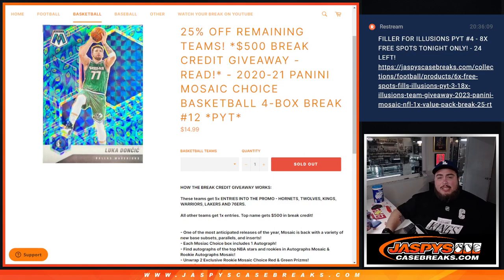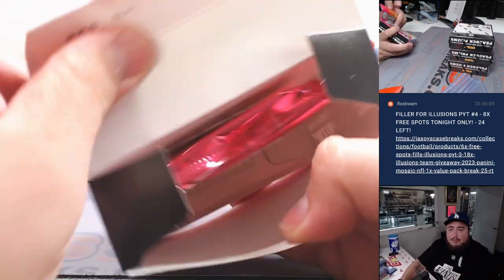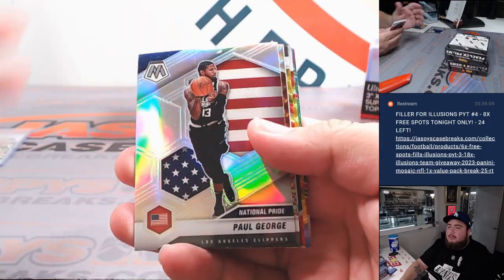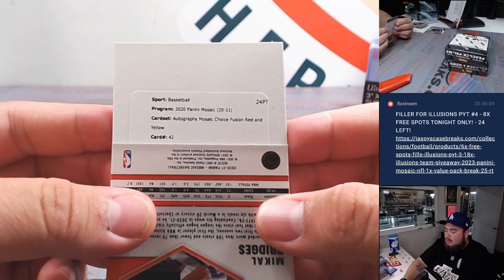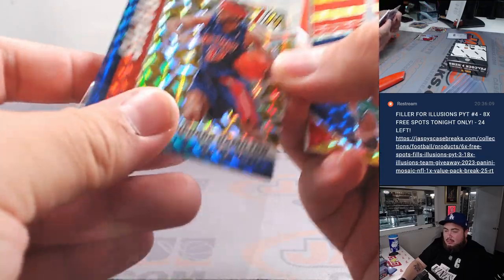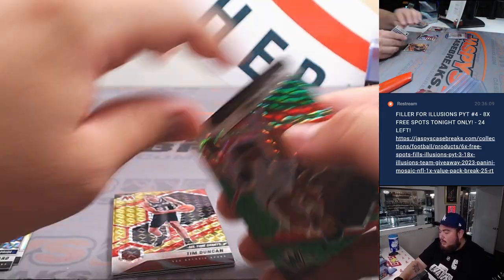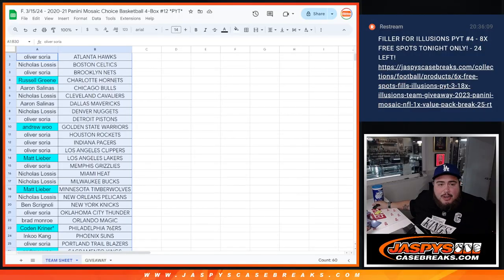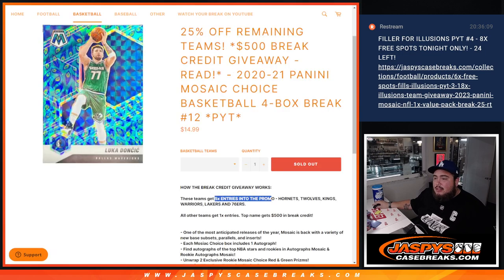F. 3/15/24 - 2020-21 Panini Mosaic Choice Basketball 4-Box #12 *PYT*